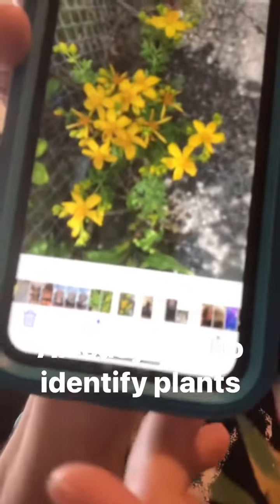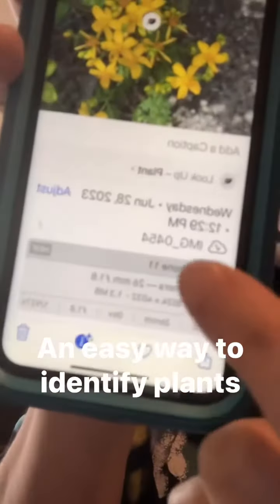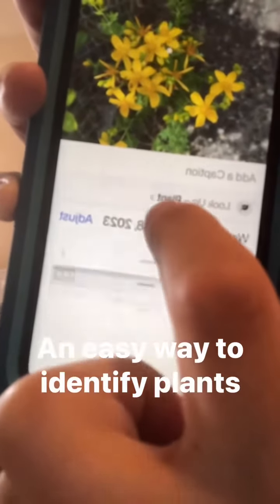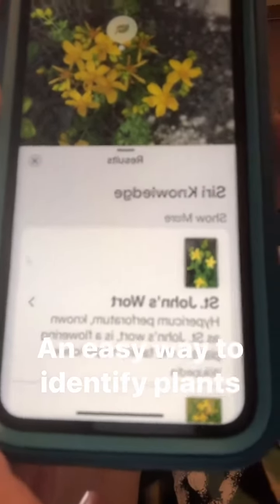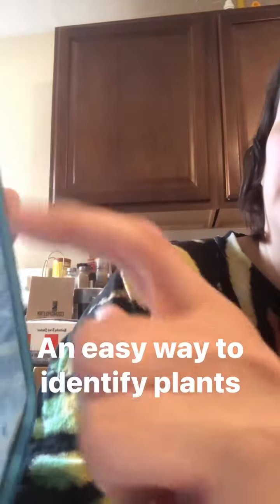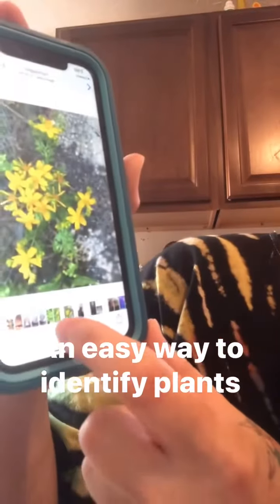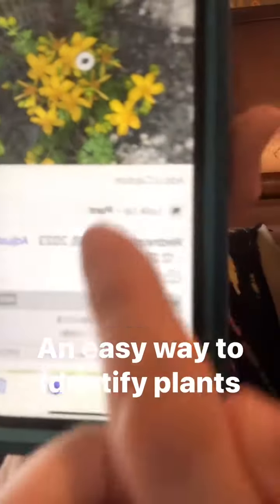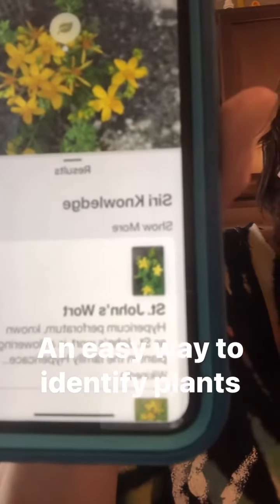How to identify different herbs